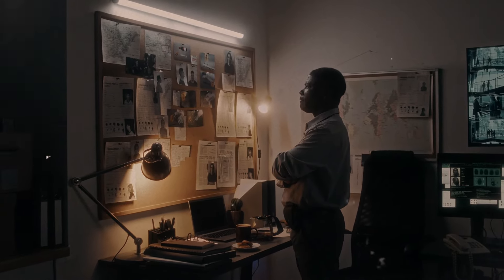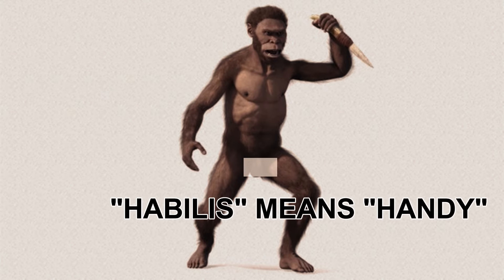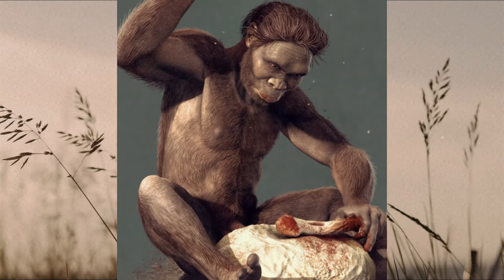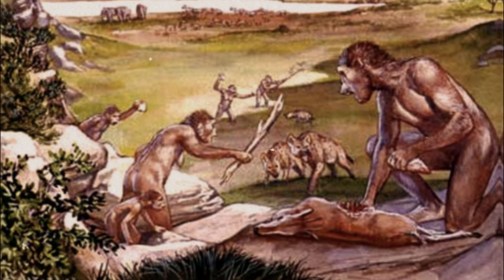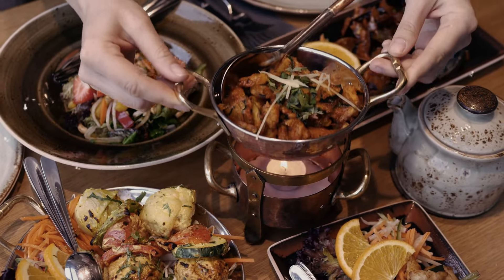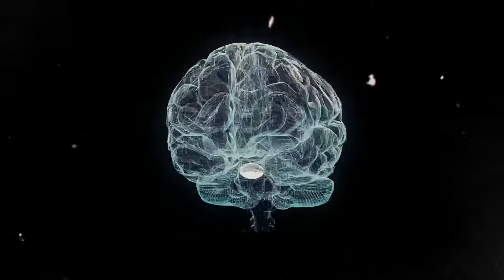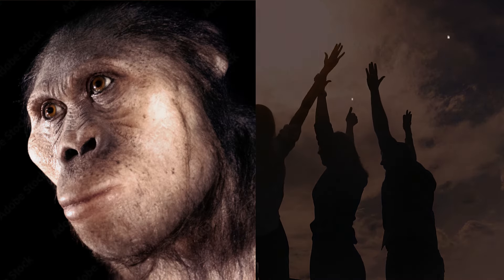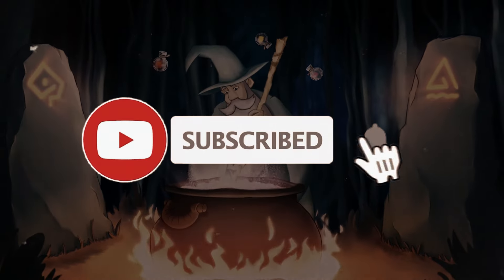The SHOCKINGLY Prehistoric Handyman Masters of Survival! | Homo Habilis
Human Evolution and Revolution

Greetings, fellow history detectives! Put on your time-traveling aprons because we're about to whip up a batch of knowledge soufflé. Our star ingredient today? Homo habilis, the handiest hominin in the prehistoric pantry. Forget stand-up comedy; these folks were the true escape artists of the ancient world. So without any further ado, let’s dive in

Our story begins around 2.4 million years ago, in the tantalizing landscapes of East Africa. Picture this era as a never-ending home improvement show, with Homo Habilis as the hosts. But before we dive into their home improvement antics, let's dissect their name. "Homo" means "man," and "habilis" means "handy" in Latin. So, we're basically dealing with "Handyman Man" – the Bob Vila of prehistory.

Homo habilis wasn't your average couch potato. They rolled up their sleeves, or more accurately, hitched up their animal skins, and got to work. These hominins revolutionized the game with the introduction of stone tools. Think of them as the OG DIY enthusiasts, fashioning everything from cutting tools to scrapers.